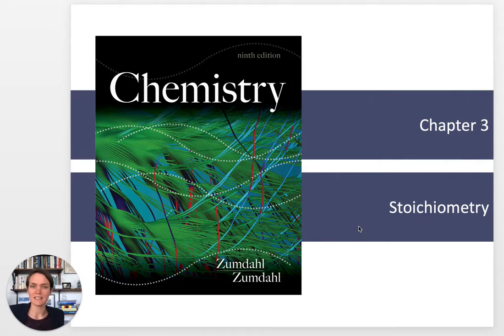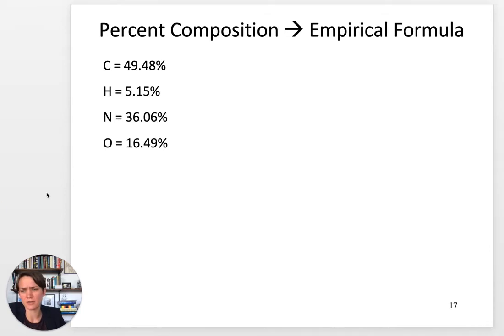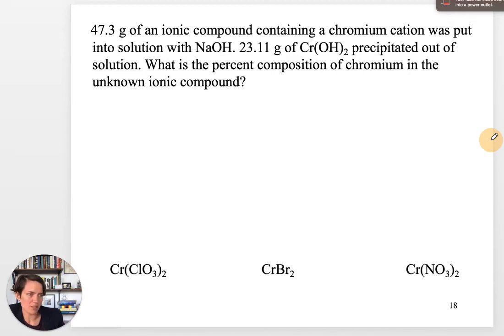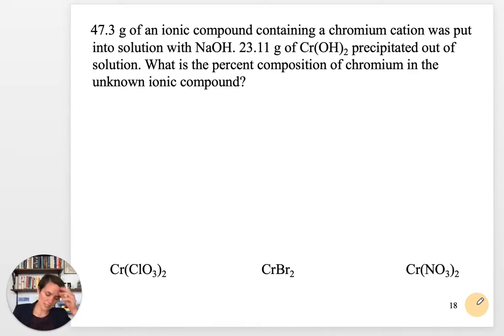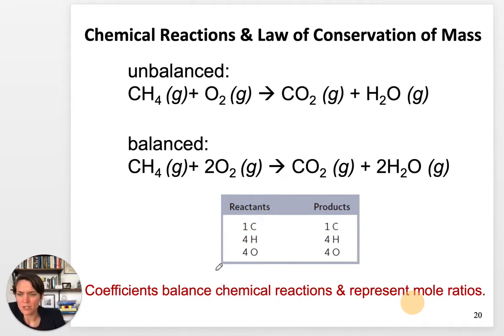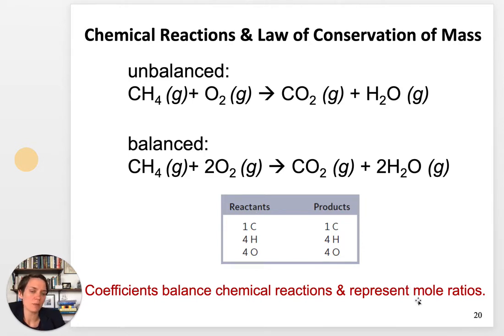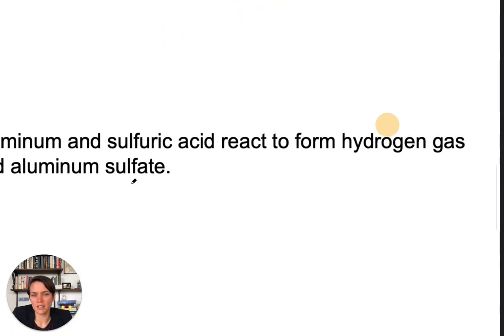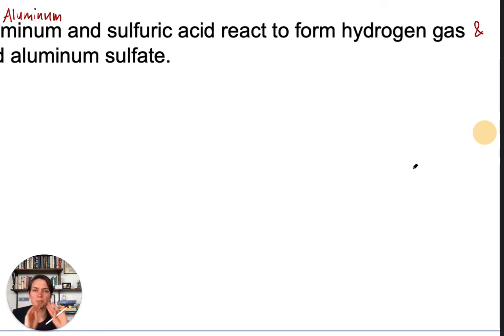CH 3 LECTURE 2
CHAPTER THREE: LECTURE 2
Chapter 3: Stoichiometry
Applications of % Composition
Balancing Chemical Reactions
Intro to Mole Ratios